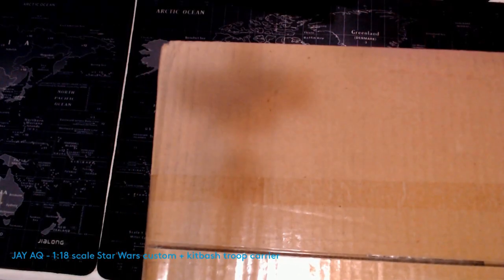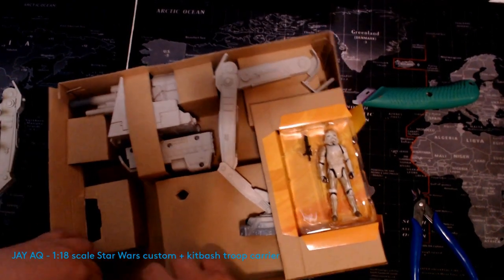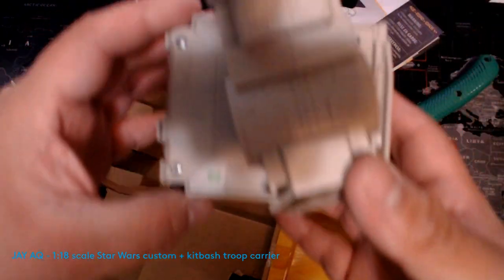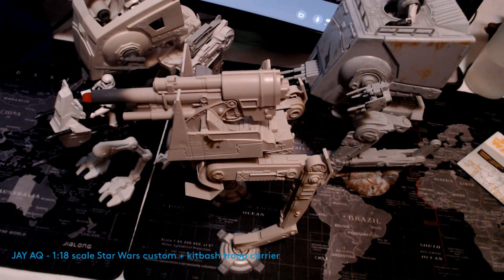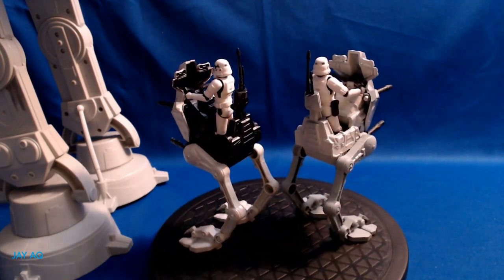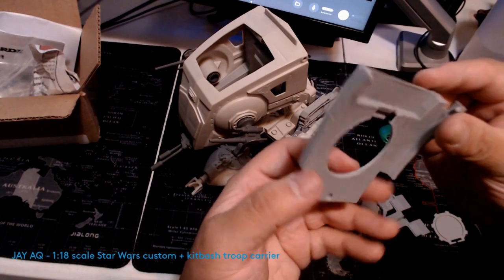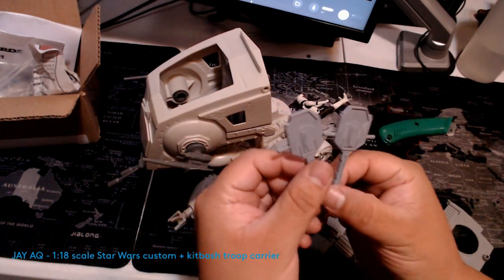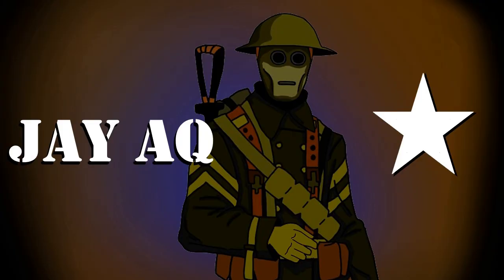Star Wars Walkers Army Building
Some new additions and repairs to the ever growing Walker Army!